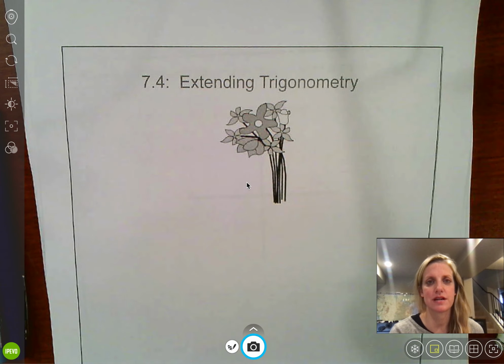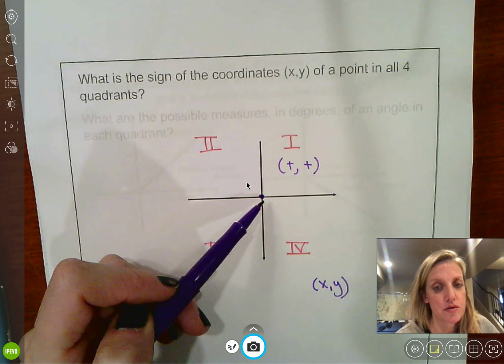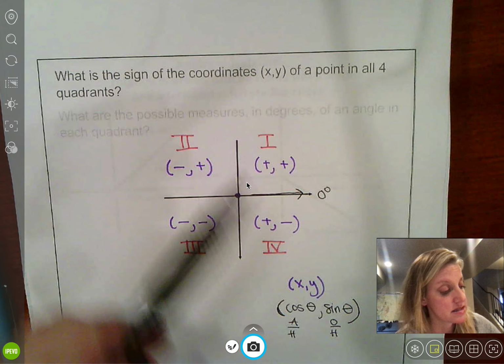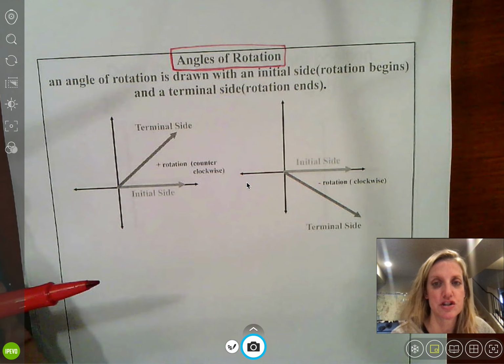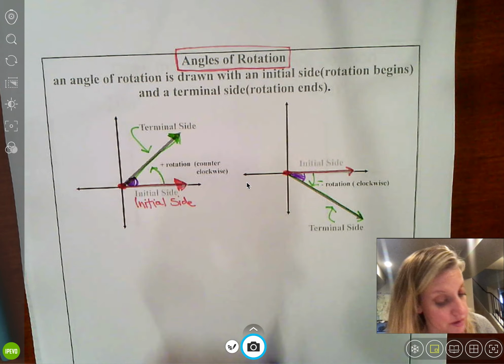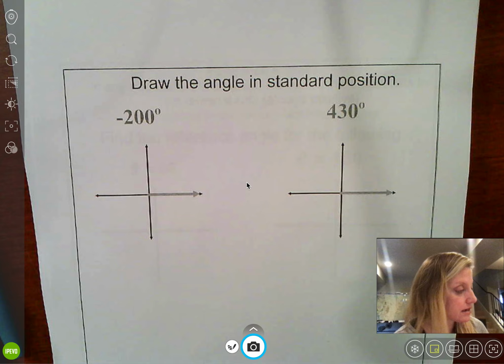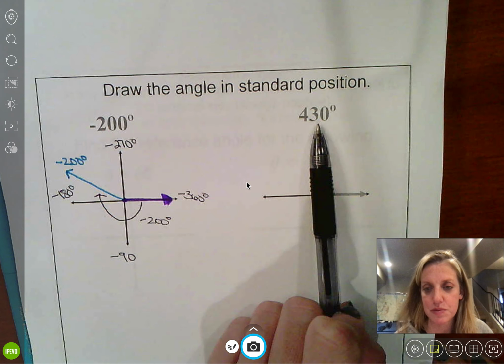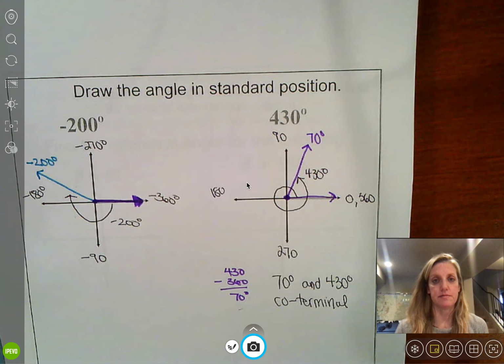Section 7.4 Video #1